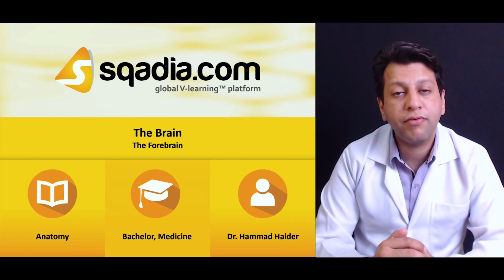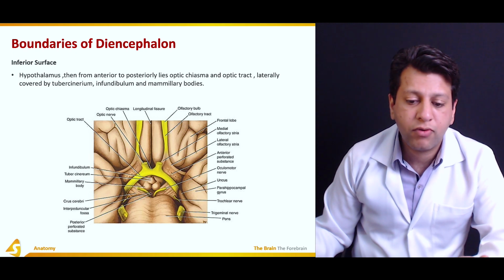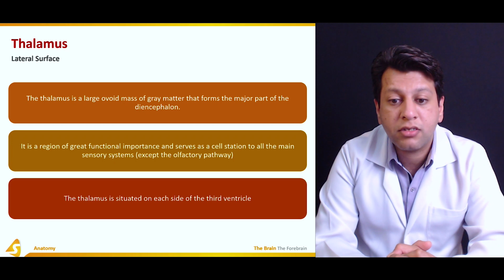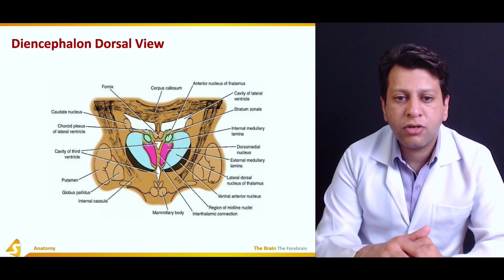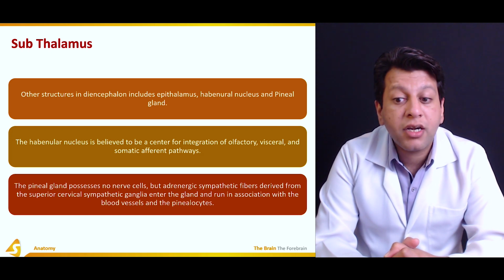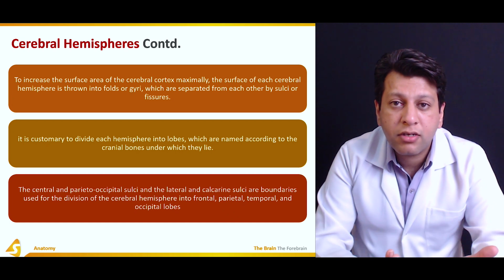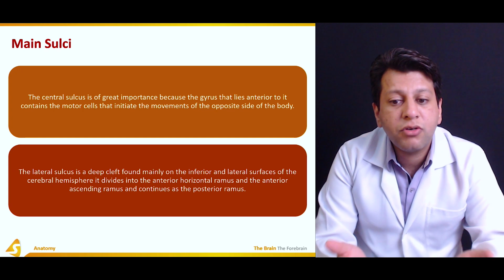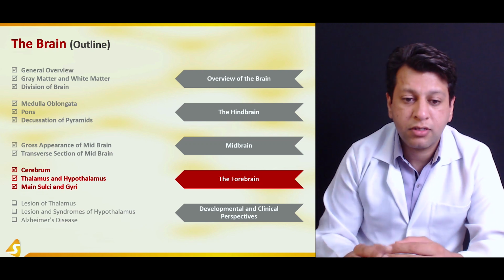The Brain | The Forebrain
The focal point of this medical lecture on sqadia.com revolves around the intricacies of the brain. The brain, segmented into the forebrain, midbrain, and hindbrain, is thoroughly examined, with each region and its components receiving individual attention.

A comprehensive discussion ensues, delving into the ramifications of lesions in the thalamus and hypothalamus in tandem with Alzheimer’s disease.

▬ 📌 Overview of The Brain
The presentation commences with an overview of the nervous system, elucidating the role of specialized cells in receiving and transmitting sensory stimuli to effector organs. The distinctions between gray and white matter are clarified, and the overall division of the brain is outlined.

▬ 📌 The Hindbrain
Turning the focus to the hindbrain, the brainstem, comprising the medulla oblongata and the pons, is dissected, with an exploration of various plexuses. Further insights are provided on the medulla oblongata and pons, along with a comprehensive explanation of the decussation of pyramids.

▬ 📌 Midbrain
Moving on to the midbrain, the discussion kicks off by highlighting its gross appearance. Dr. Hammad then delves into a detailed examination of the transverse section of the midbrain.

▬ 📌 The Forebrain
The exploration of the forebrain begins with the development of the cerebral hemispheres from the telencephalon, forming the brain's largest part. This section is further divided into the diencephalon and telencephalon, with Dr. Hammad providing insights into the cerebrum, thalamus, and hypothalamus. Additionally, the main sulci and gyri are delineated.

▬ 📌 Developmental and Clinical Perspectives
The lecture concludes with a focus on developmental and clinical perspectives. Lesions in the thalamus, often arising from thrombosis or hemorrhage in the supplying arteries, are discussed. Detailed descriptions of lesions and syndromes of the hypothalamus are provided, culminating in an illumination of Alzheimer’s disease.